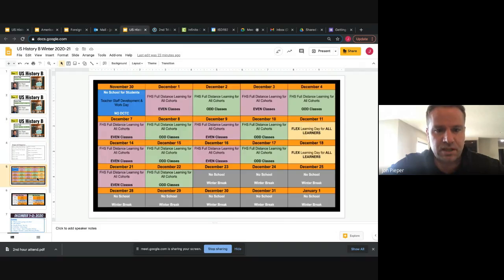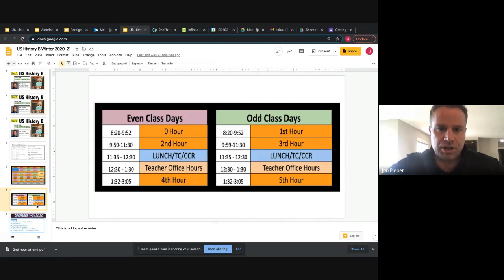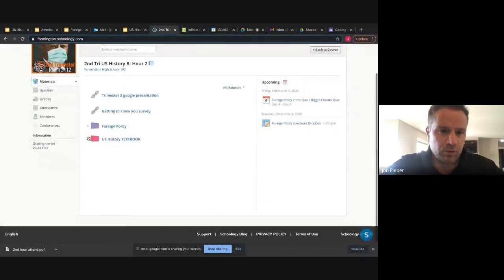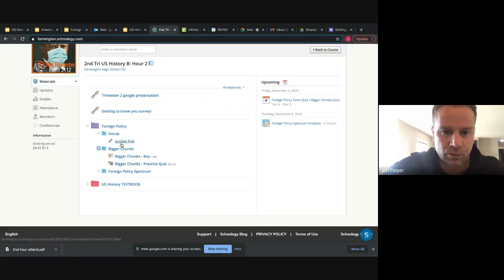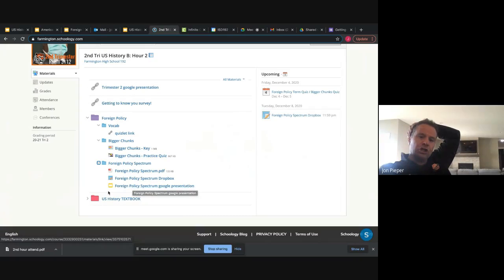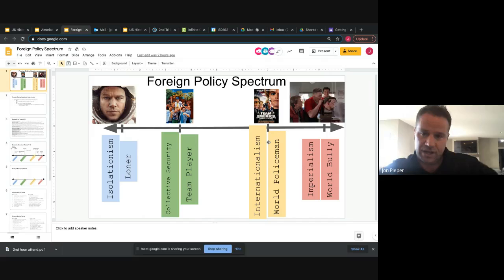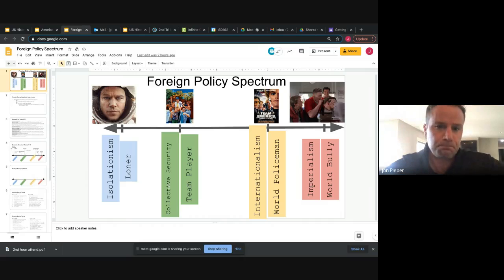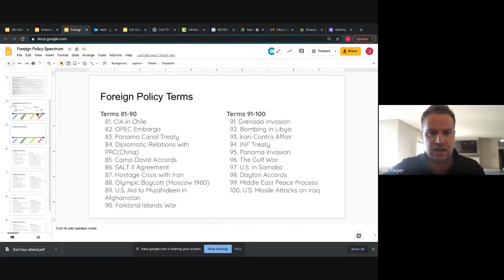US History B Mr Pieper Hour2 2020 12 01 at 08 03 GMT 8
Introduction/meeting/update to Mr Pieper's US History B class